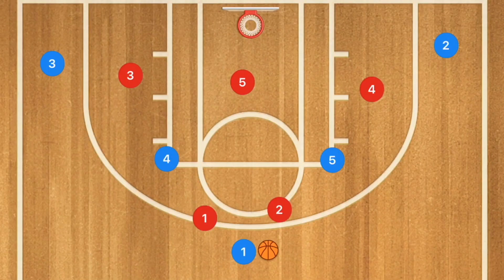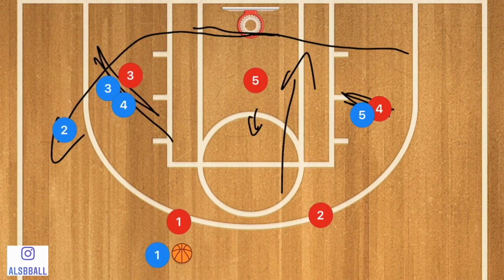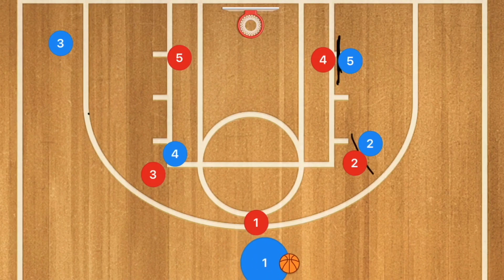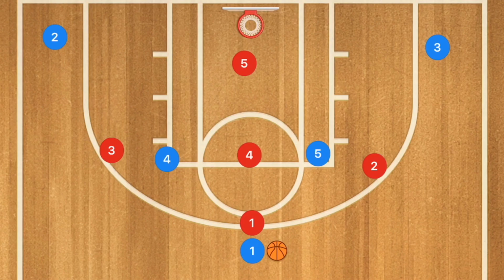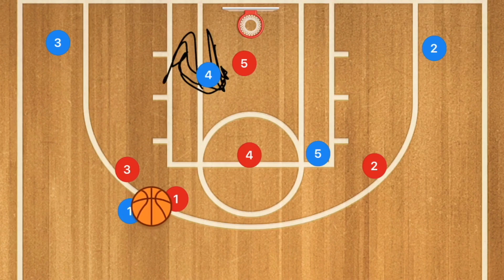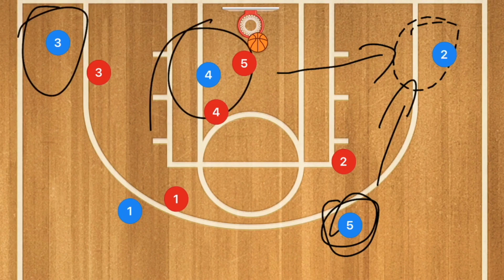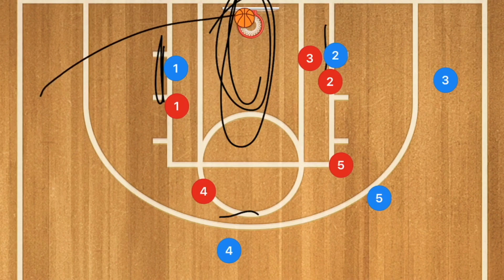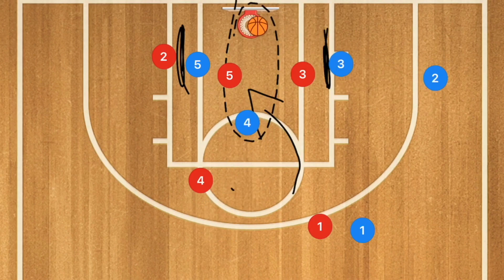Top 5 Horns Baseline Cut Basketball Plays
Top 5 Horns Baseline Cut Basketball Plays, these are horns Basketball plays that have players cutting along the baseline to get open for layups or for 3 point shots. If you have a quick wing players and post players or wing players who are great at screens.